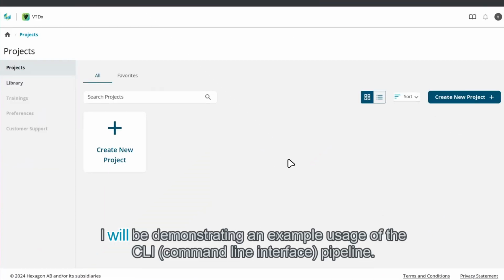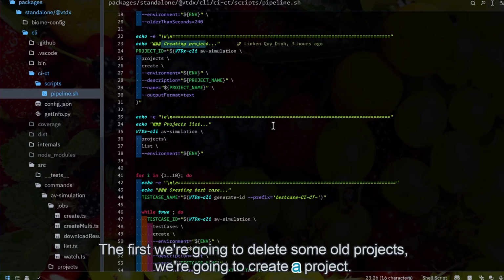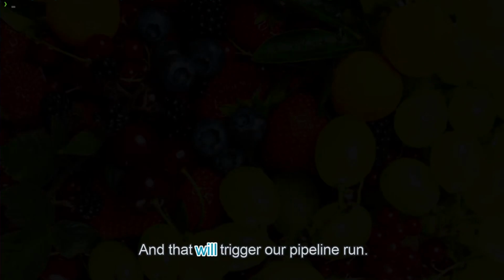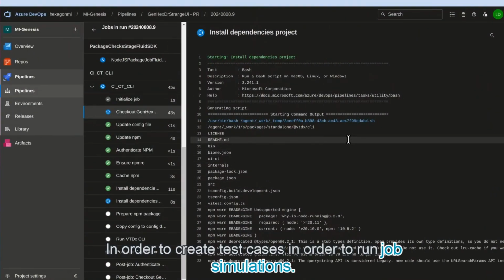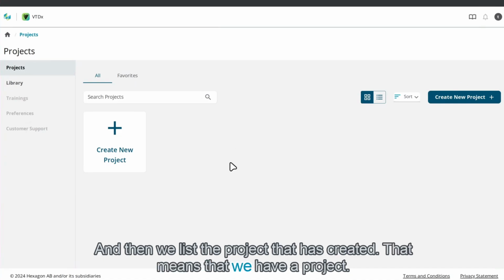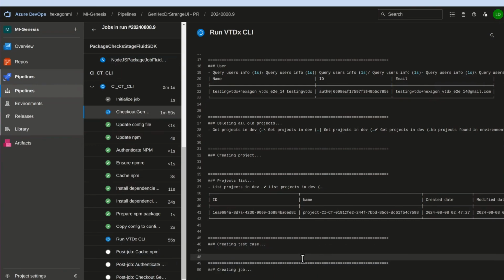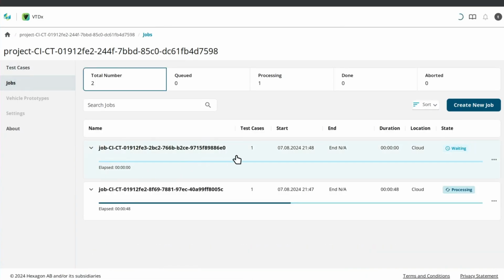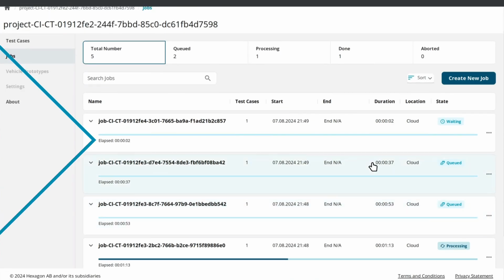Revolutionize ADAS development with CI/CT Integration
In today's world, major OEMs and Tier 1 suppliers house their software development teams, to write millions of lines of code for their ADAS systems. How can they ensure that those lines of code receive quick feedback while team members work on different sections of the same software? The answer is continuous integration and continuous testing (CI/CT).

In this video, we explore how our latest simulation tool, VTDx, help automakers achieve seamless CI/CT integration, ensuring efficient and reliable ADAS development.